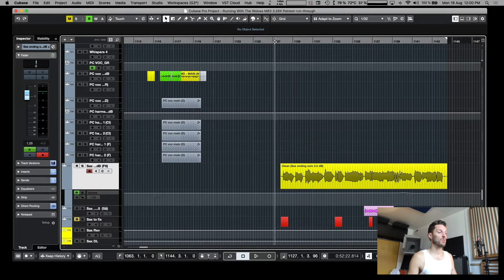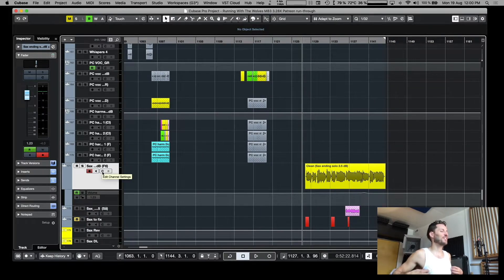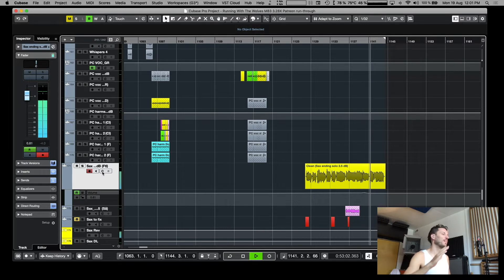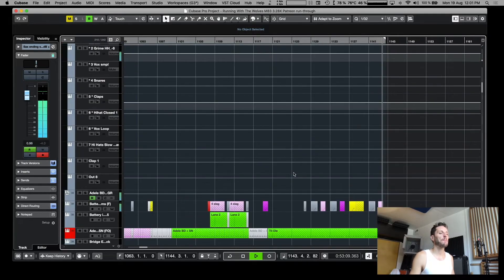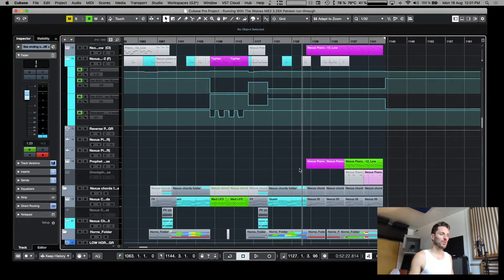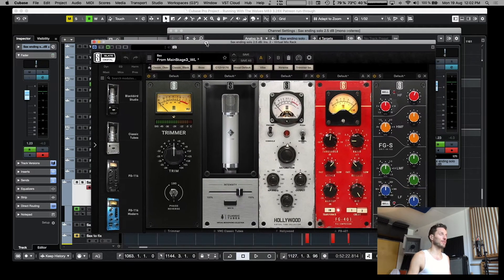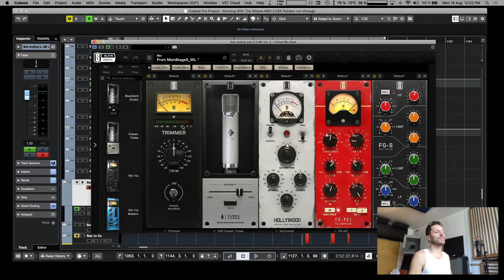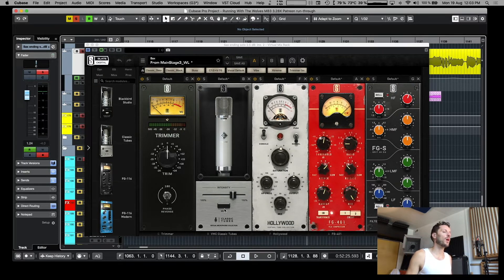Jørgen Munkeby walks us through production of new song – Join Patreon for full version!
Wanna see more stuff like this? Join Shining’s Patreon club to support the band and get access to exclusive content!

shining.no